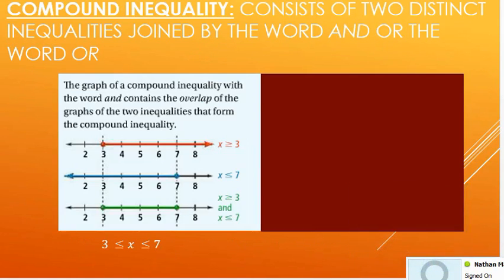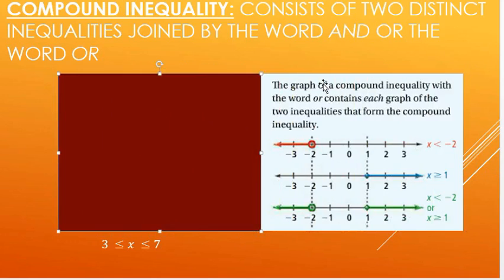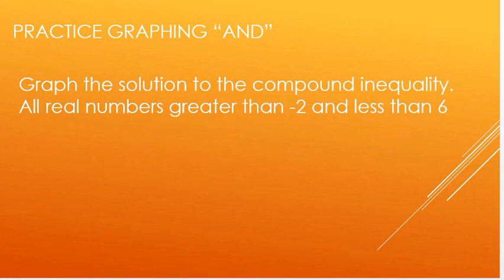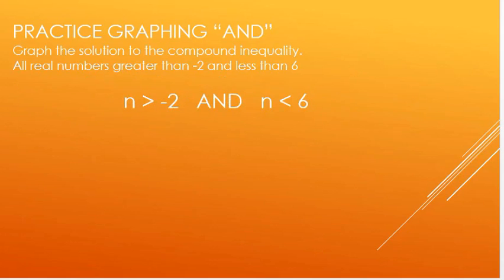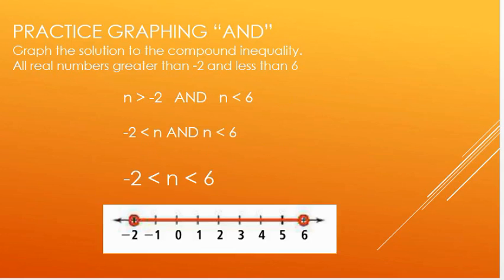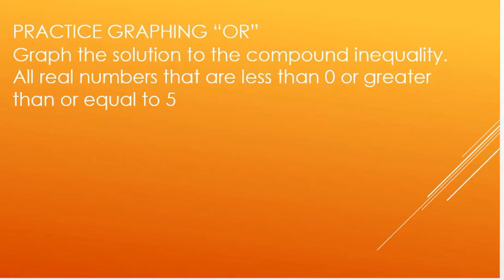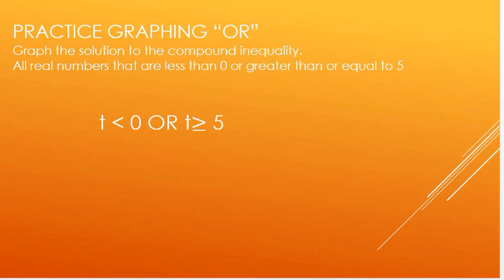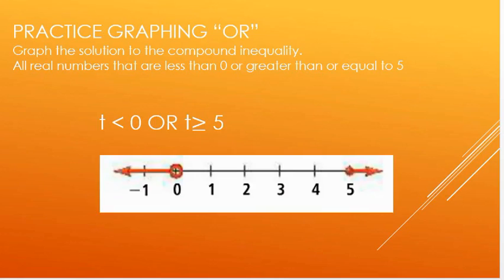AW 3 6 Part 1